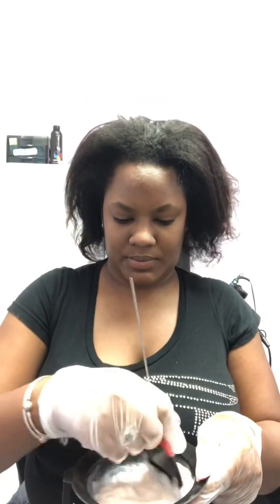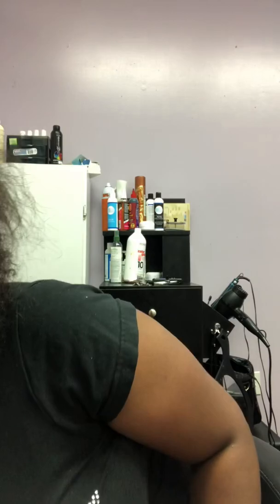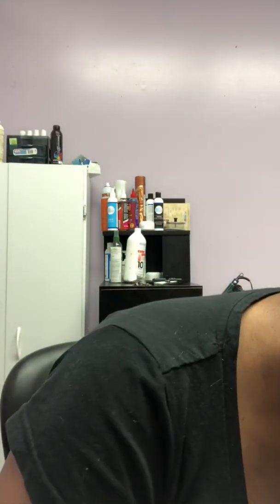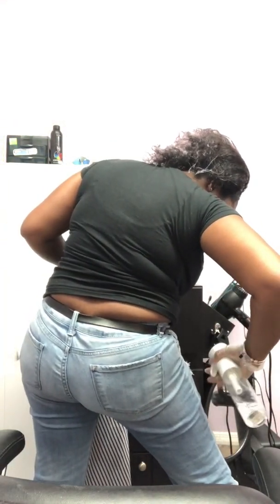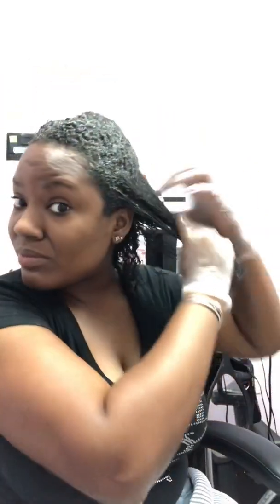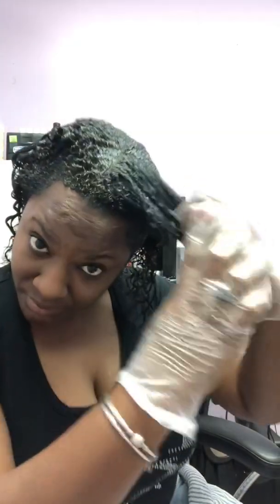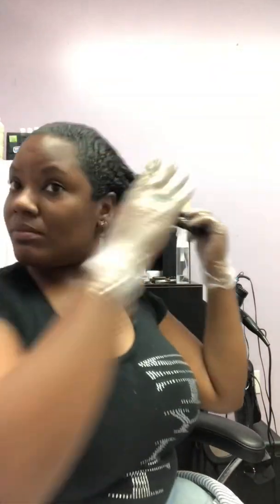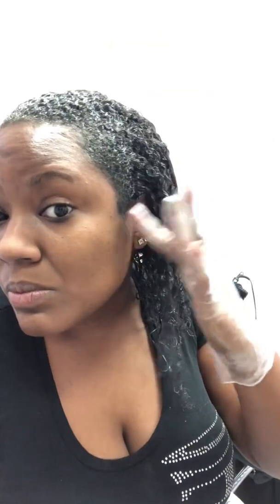Coloring Natural Hair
Watch how I full colored my hair dark brown
personal instagram: iamlaurensymone
instagram beauty page: @laurensymone21